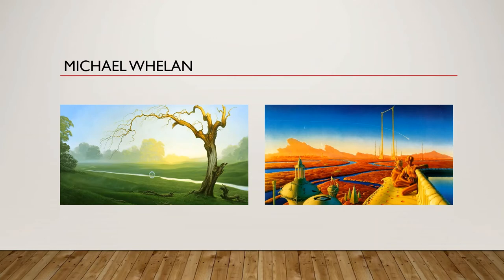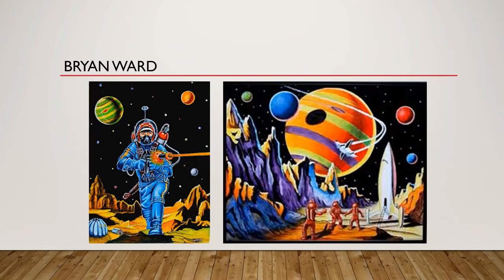Gradients Of Time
This was my culminating senior thesis project that shows my expertise within the Adobe Creative Commons!